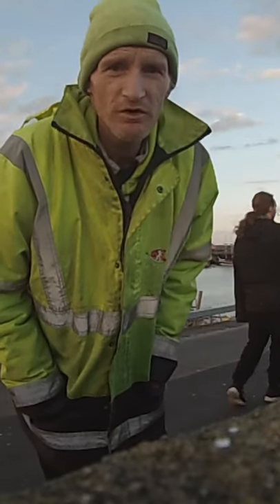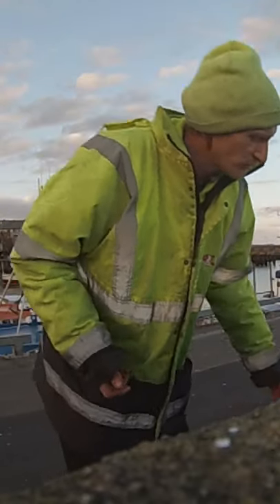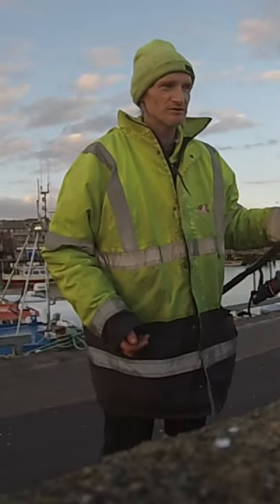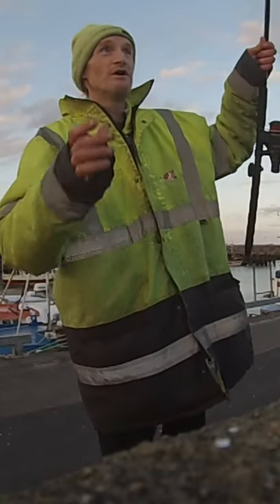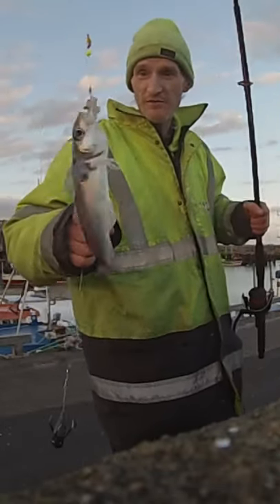Haddock Caught in Bridlington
First Haddock of the Year caught on Bridlington Pier

Fishing is something iv'e never really wanted to do but With all the time on my hand and living local to a Beach and Pier I decided I would try to learn how it goes!

I gave it a try and wasn't catching and then had this nice guy called Andy Help me catch my first fish. then i was off to the races lol.

Local Sea fishermen in the area know the wall isn't fishing very well at all at the moment with next to nothing coming out of it, however it isn't always about catching now is it!

I Have meet Amazing wonderful People On my journey.
Matt
Andy

We use a GoPro Hero 3 and trying to learning Editing with Filmora Wondershare